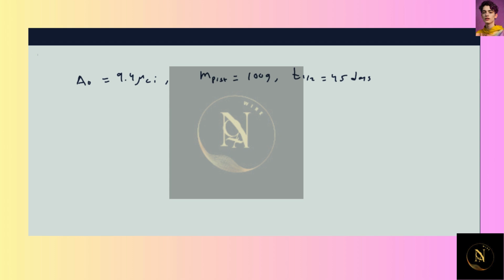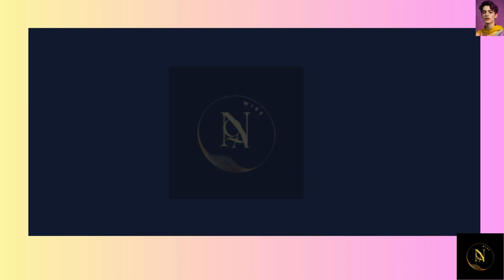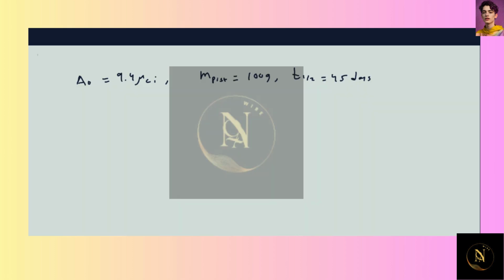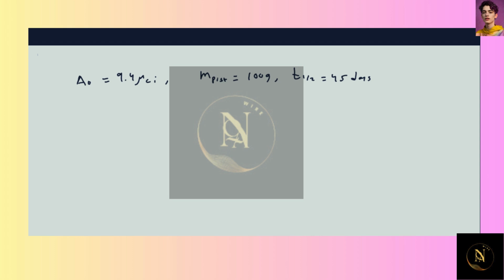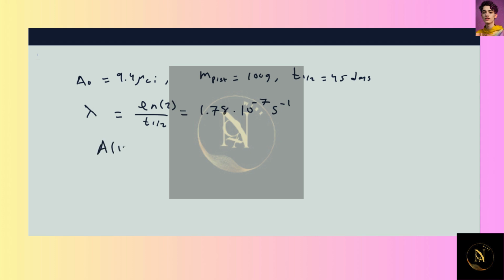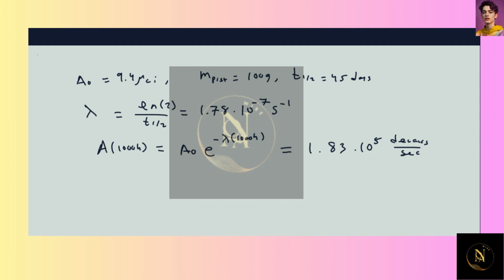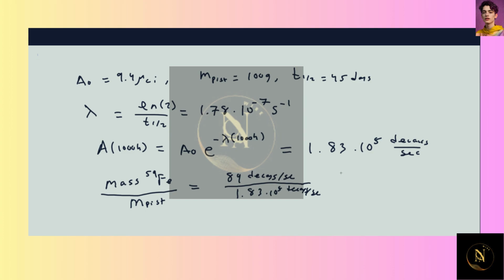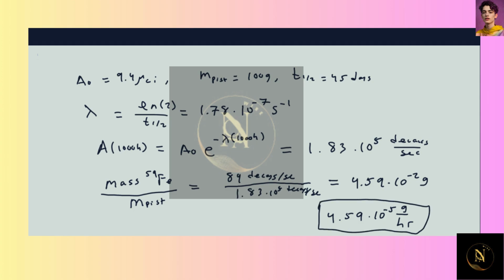Radioisotopes are used in a variety of manufacturing and testing techniques. Wear measurements can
Radioisotopes are used in a variety of manufacturing and testing techniques. Wear measurements can be made using the following method. An automobile engine is produced using piston rings with a total mass of 100 g, which includes of whose half-life is 45 days. The engine is test-run for 1000 hours, after which the oil is drained and its activity is measured. If the activity of the engine oil is 84 decays/s, how much mass was worn from the piston rings per hour of operation?